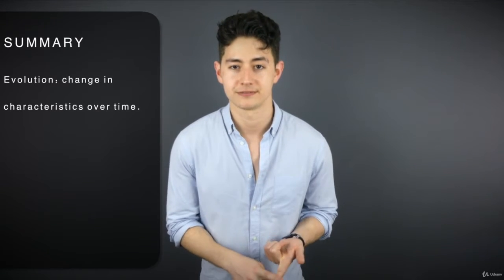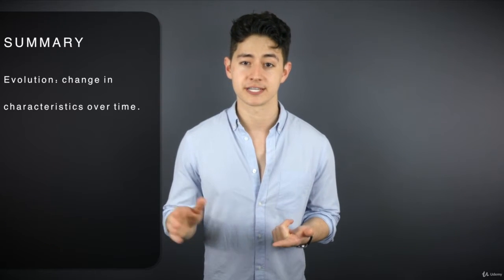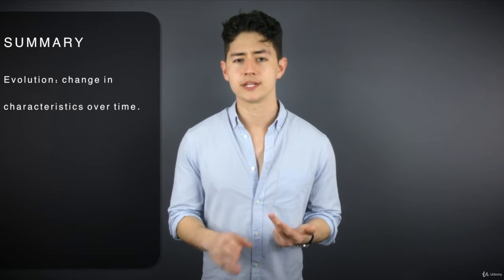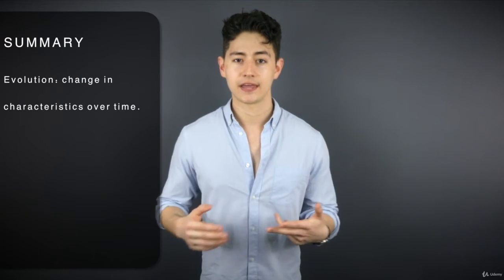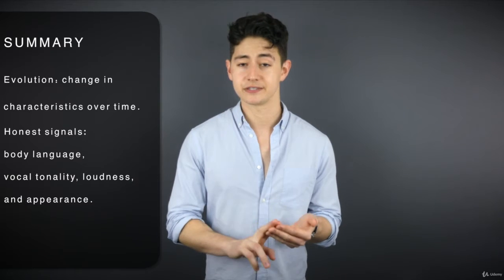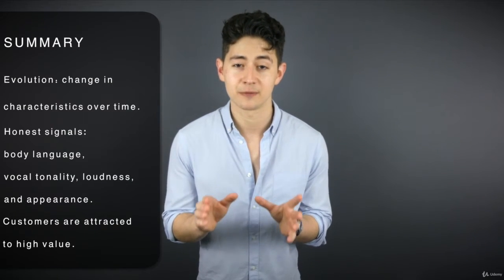The Ultimate 4-Step Sales Guide : Social Value Theory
The Ultimate 4-Step Sales Guide
The definitive handbook for the modern salesman. Learn how to sell anything to anyone, both online and face-to-face.